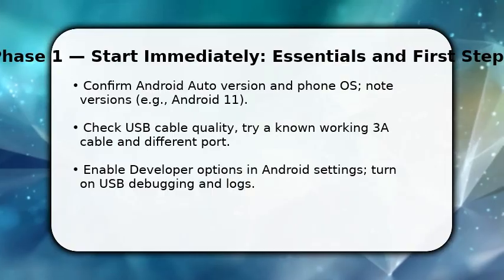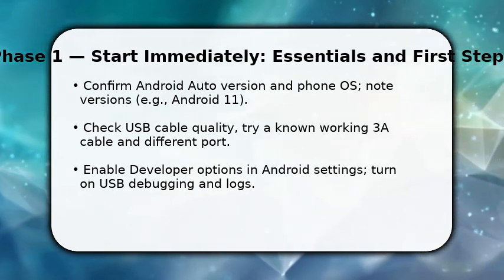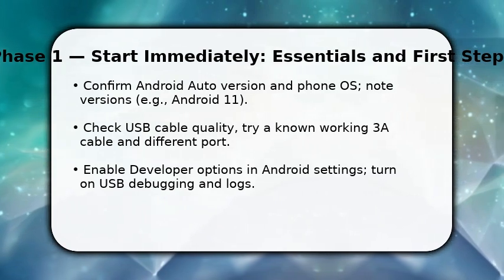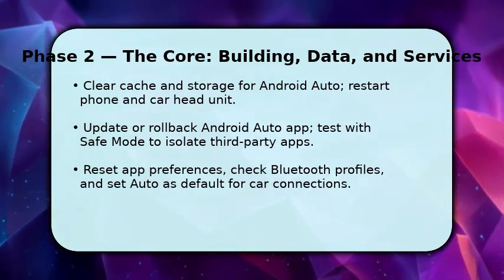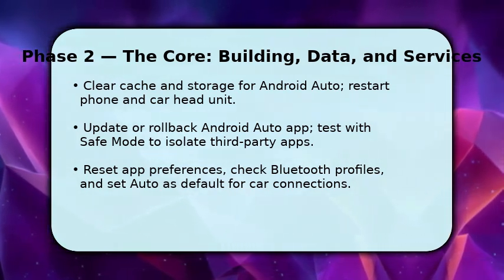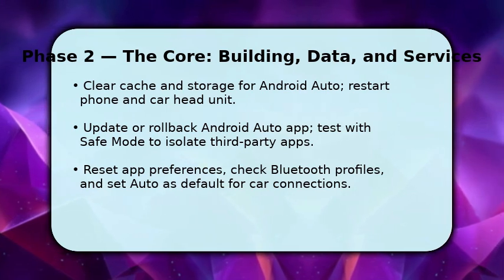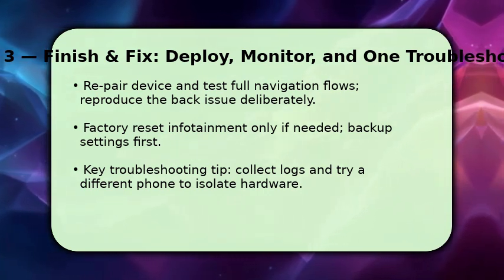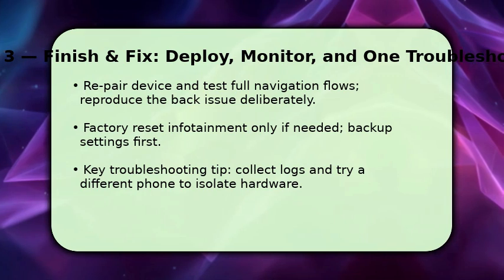How to Fix Auto Back Problem in Android - Full Guide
How to Fix Auto Back Problem in Android - Full Guide | 🔒 Surfshark VPN Deal — Stay private and secure. $1.99/mo + 3 Months Free ▸

Discover the ultimate solution to auto back problems on Android devices. This comprehensive guide covers diagnosing common issues, understanding software glitches that cause automatic screen rotation or locking behavior, and provides step-bythy fixes for each scenario.

auto back problem, Android device fix, screen orientation issue, automatic lockscreen, fix auto rotate Android